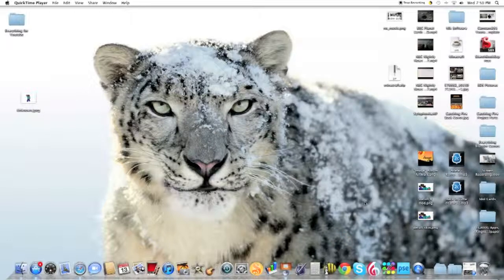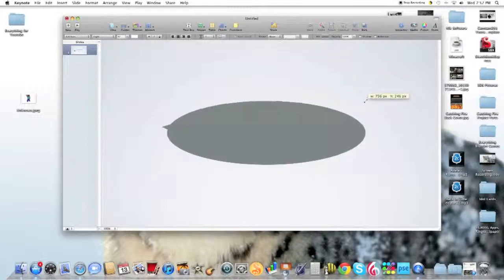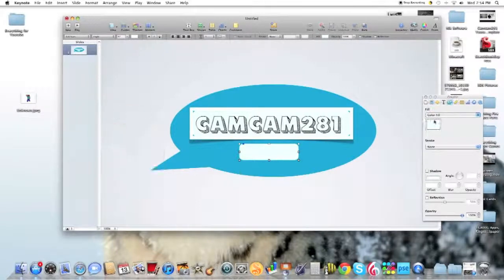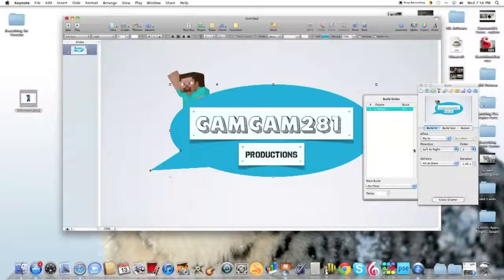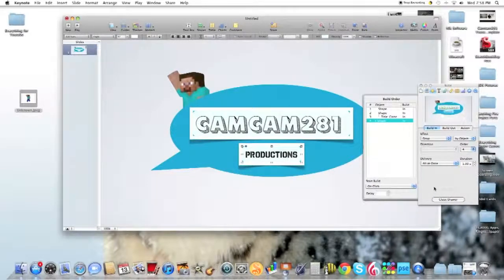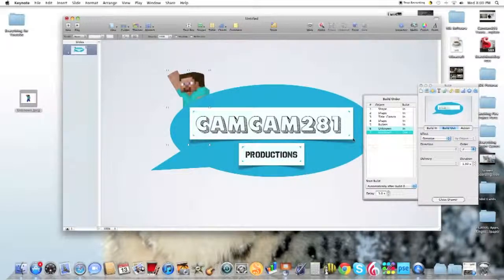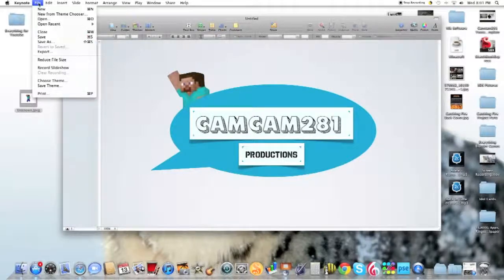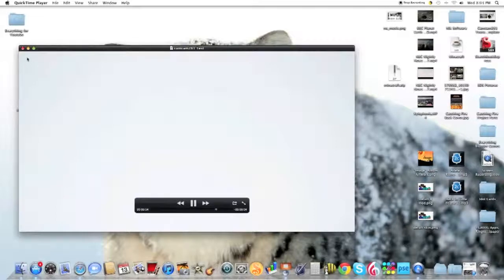How to Make a Youtube intro in "Keynote" '09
This is a full tutorial on how to make a very good looking Youtube video Intro (or outro) using Keynote '09.

Intro and Outro Music:

Intro: "Break the Spell" by "All Mankind"

Outro: "Call the Heroes" by "Daniel Yount"

All rights are owned by these authors.